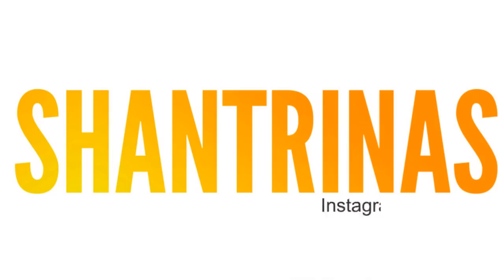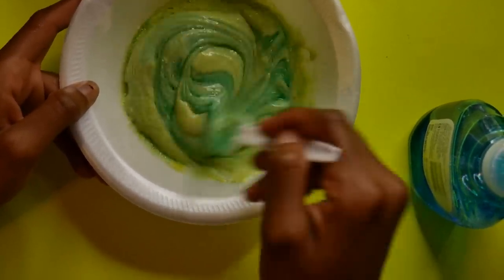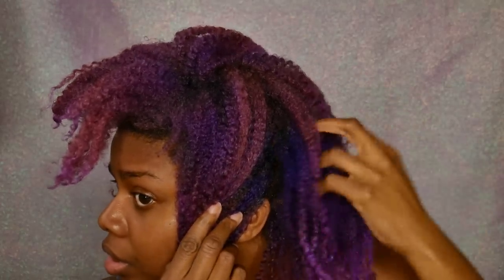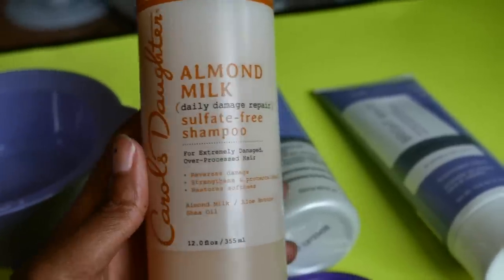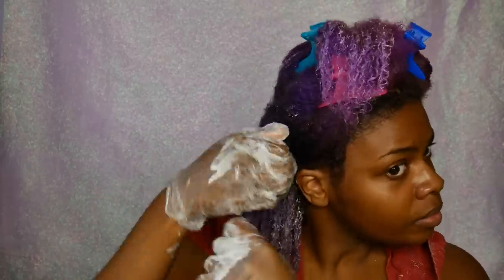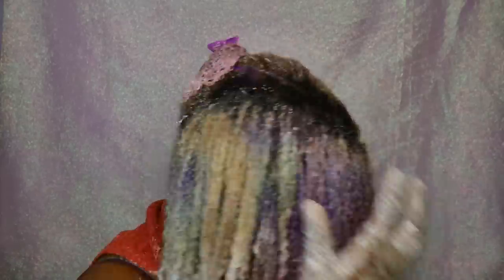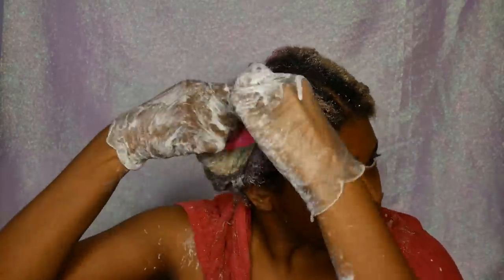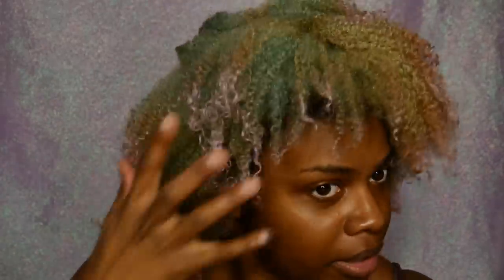My hair turned GREEN??? Removing Purple Hair dye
Add Me! :)

Products used:
Vitamin C

Ion 20 VL Developer
Ion Cream Lightener
Carols Daughter Shampoo